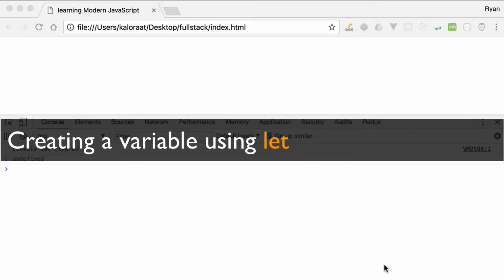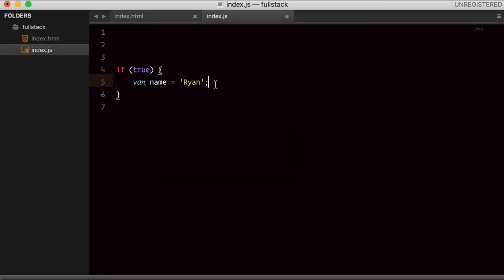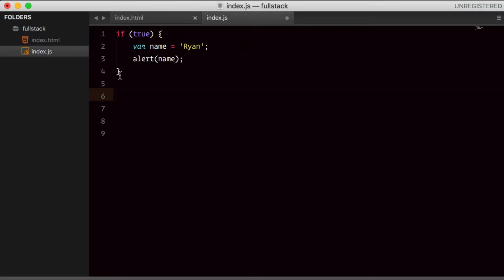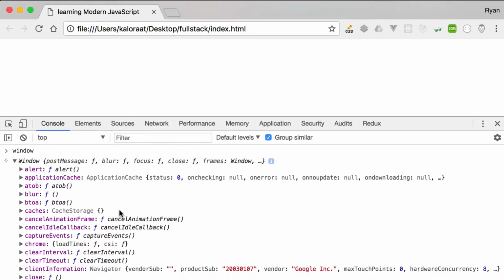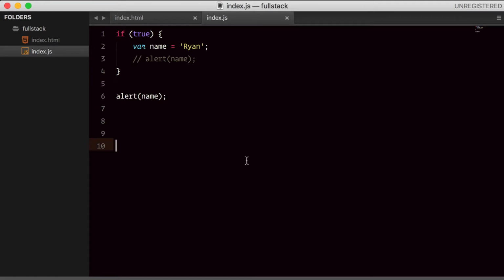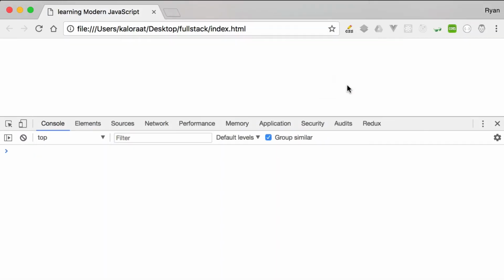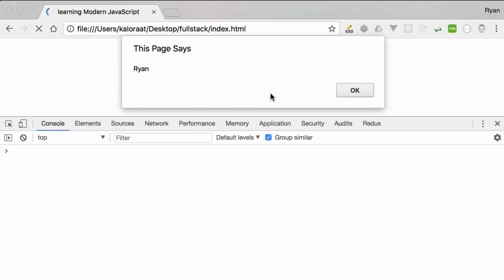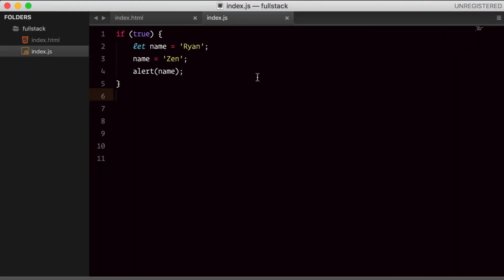3 Creating variables using let